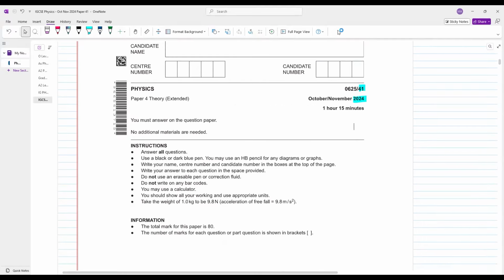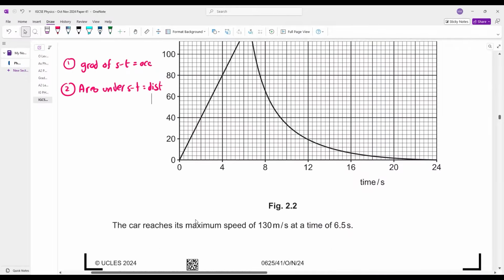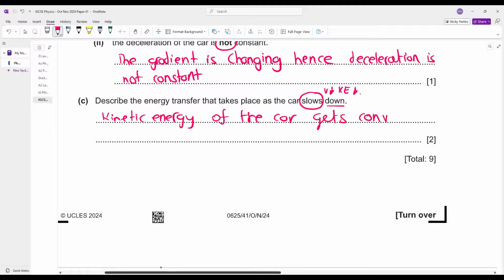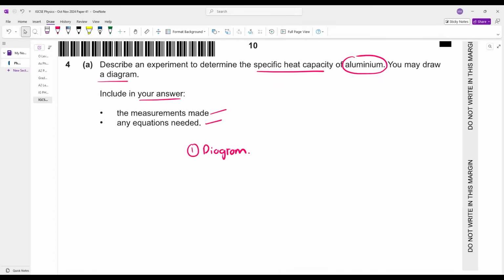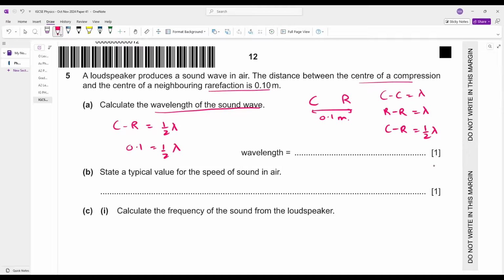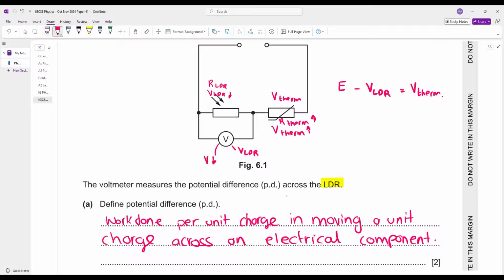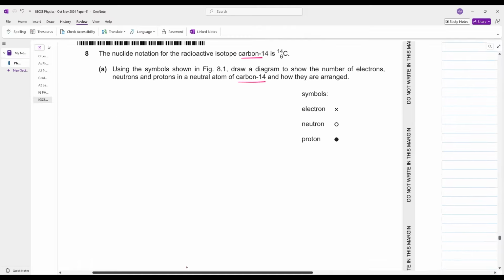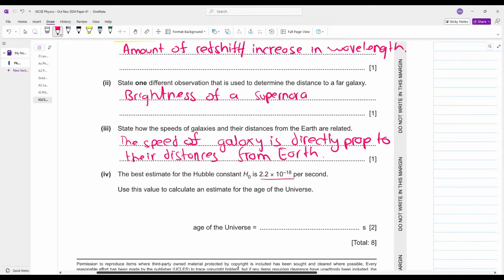IGCSE Physics 0625 Oct Nov 2024 Paper 41 SOLVED!!